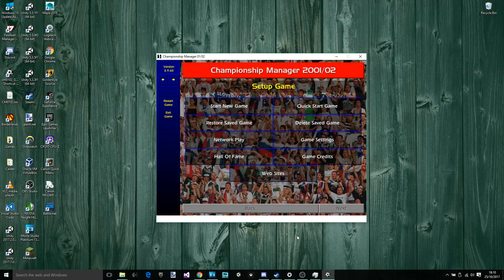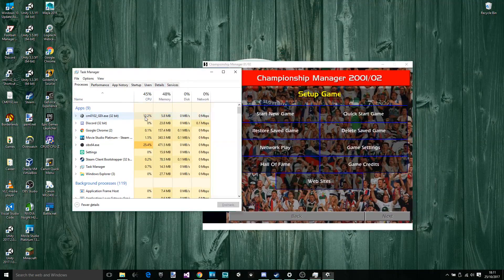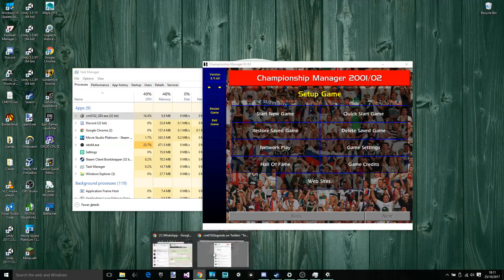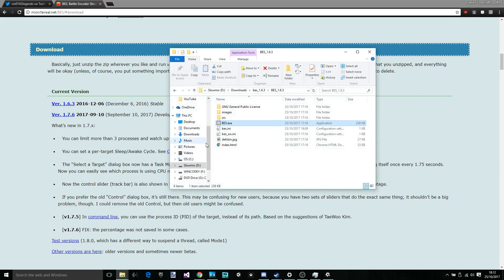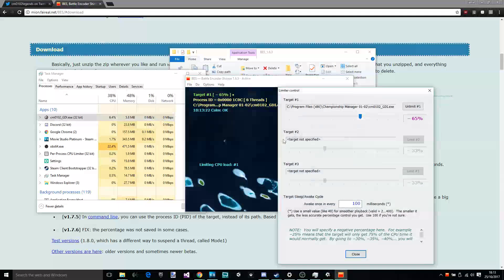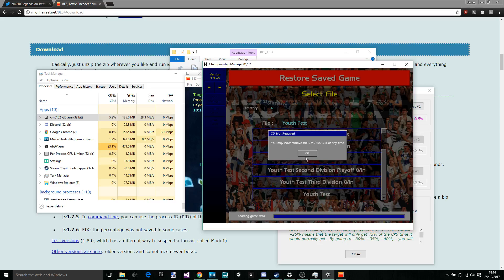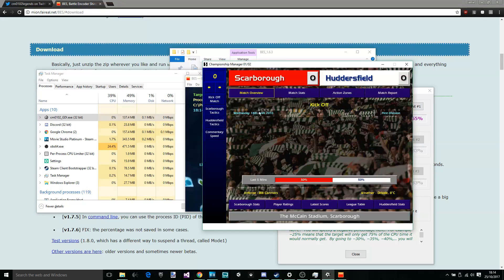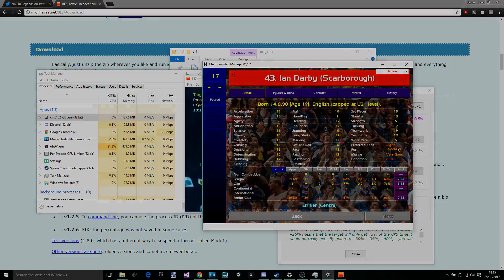Reduce CPU Usage in Championship Manager 01/02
A huge issue since the game has been out, the game will always use a much CPU as it really wants. With one tool you can fix it all!